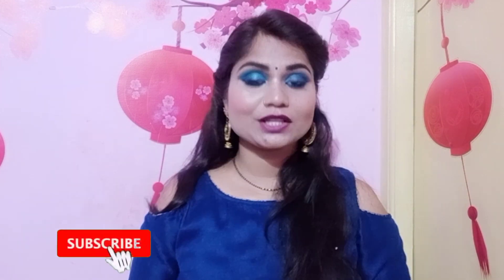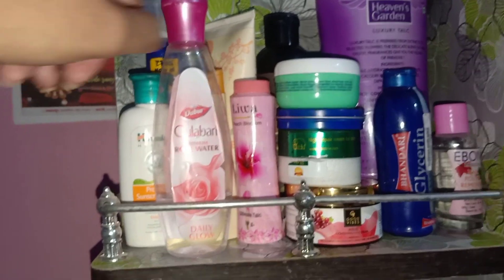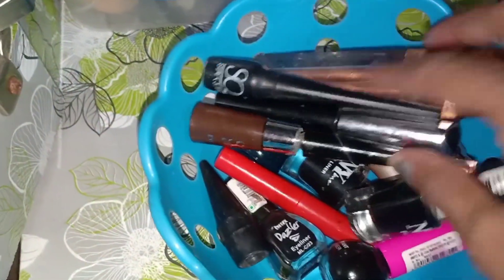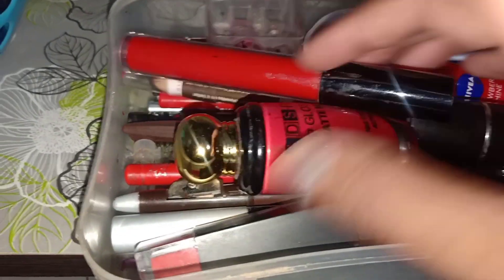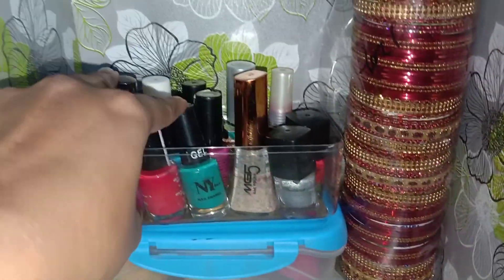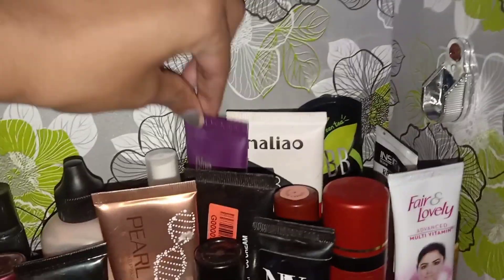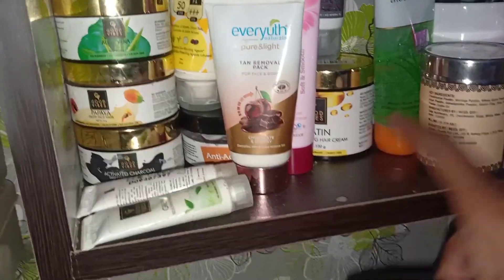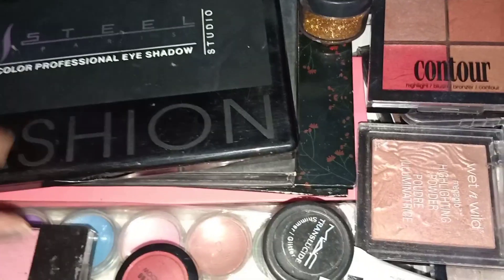💄My smallest and affordable Makeup collection 💅 || 🌼Requested video👆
Hello guys how are you all Sohopefully you all are doing well.. So guys as you all requested for my makeup collection video so here it is...As I don't have a huge collection but you all requested and I accepted.. Hopefully You will enjoy this video and wi my small makeup collection 😊😊 so guys if you find this entertaining and useful pls like and subscribe to my channel 😍

Digitek ring light

tripod

🌼 Its about my makeup collection
🌼skin collection
🌼usefull makeup products
🌼My small makeup collection
🌼Indian makeup essentials

More usefull videos👇

💁 Daytime skin care routine

💁Good vibes pearl facial kit demo and review